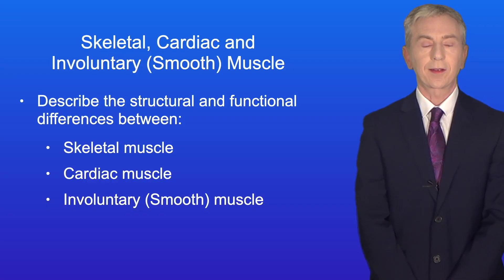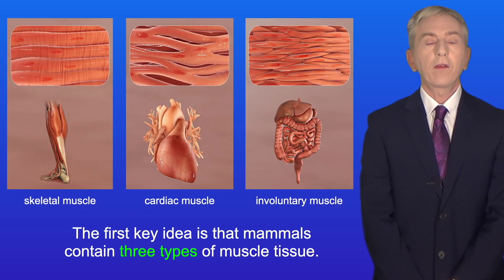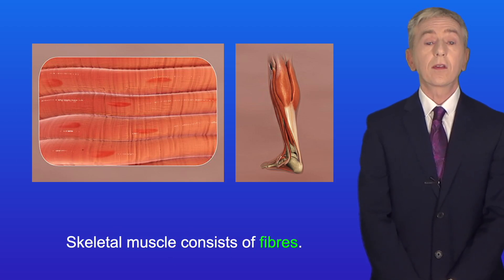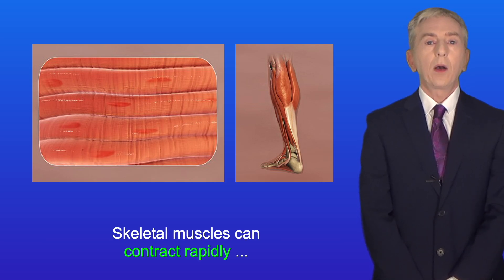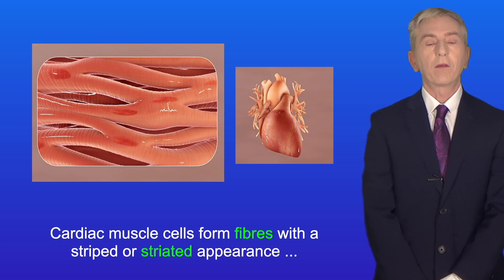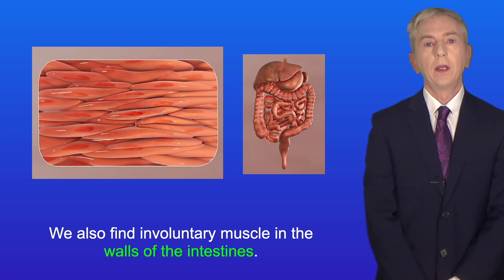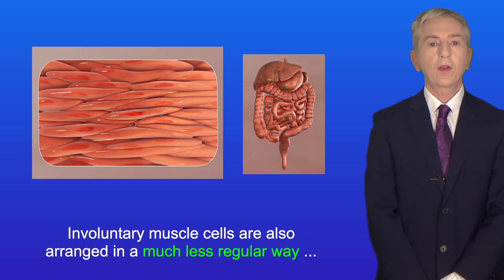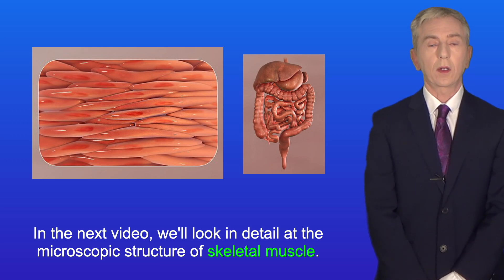A Level Biology Revision (Year 13) "Skeletal Muscle, Cardiac Muscle and Involuntary (Smooth) Muscle.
In this video, we look at skeletal muscle, cardiac muscle and involuntary (smooth) muscle. We look at the structure of each type of muscle in terms of  how the cells are arranged. We also look at the differences in the functions of the muscles.